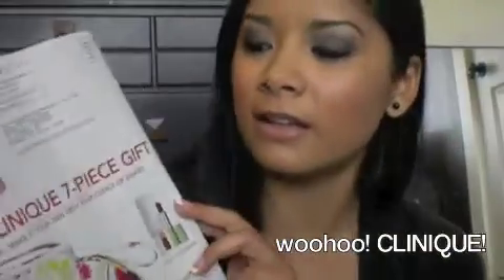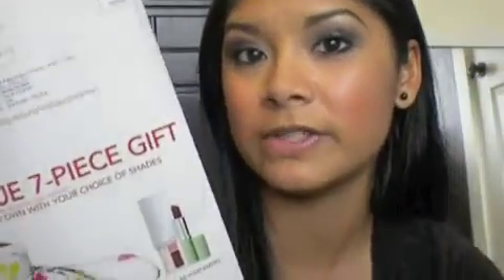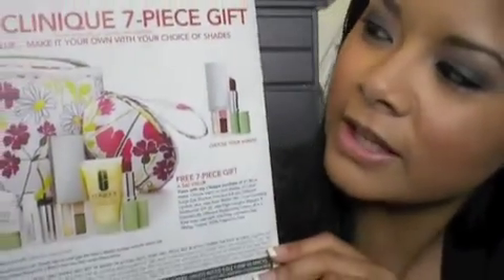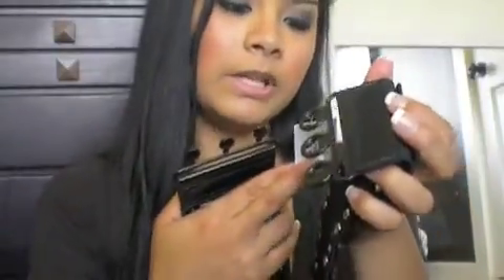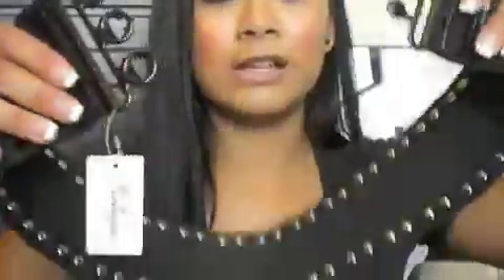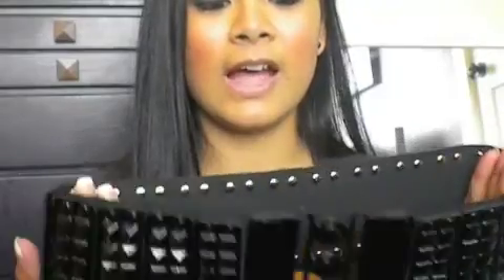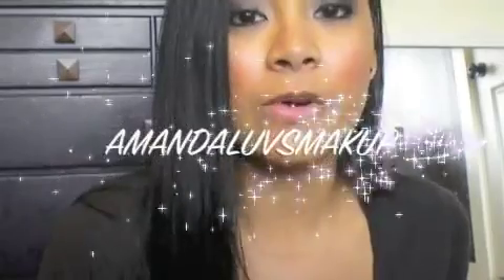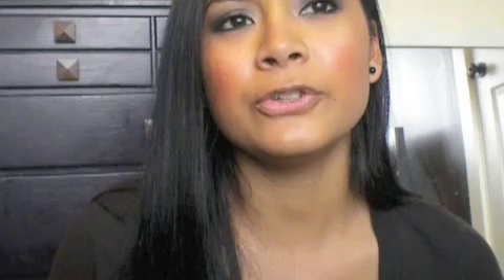trying something new...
tell me what you think of the quality!!